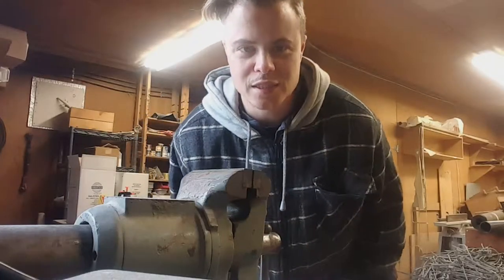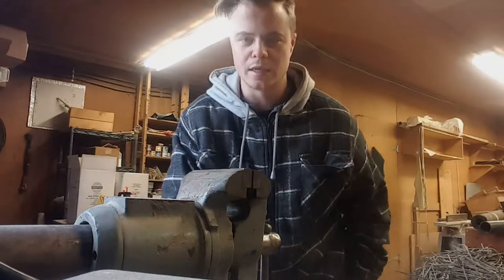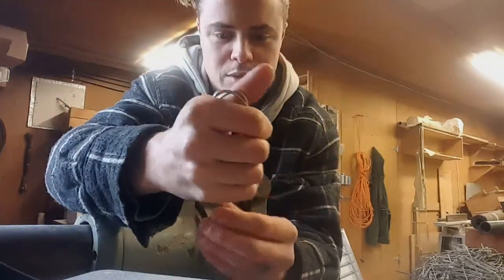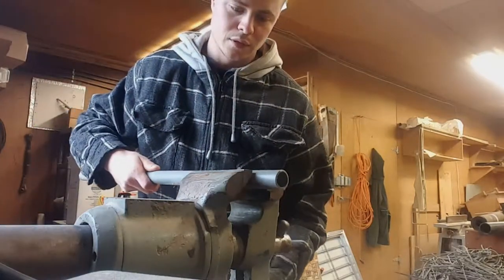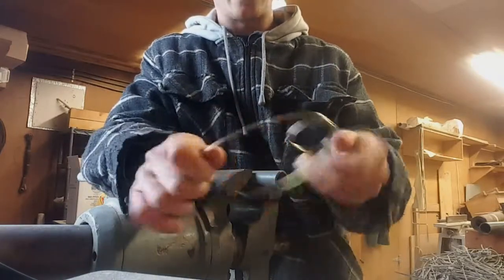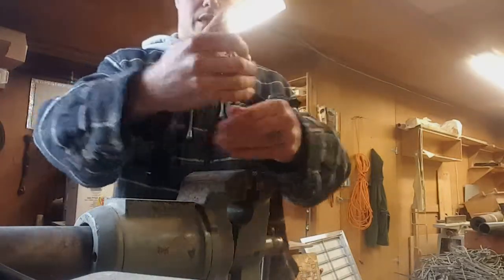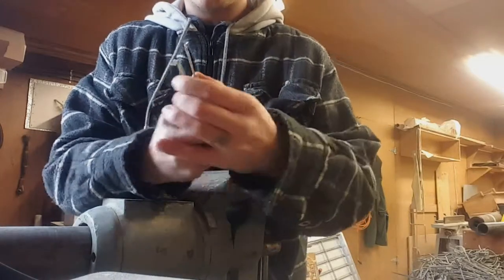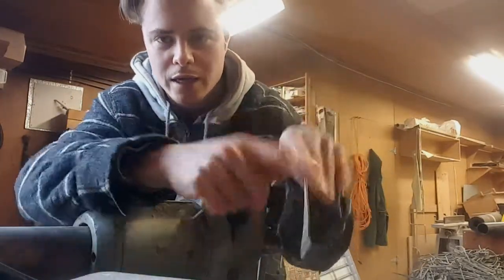DIY Water Bottle Hanger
This is a quick and easy way to make a water bottle hanger for a stainless steel water bottle you intend to use for boiling water. Or you can use it for its original purpose of helping remove fish hooks. Your call.